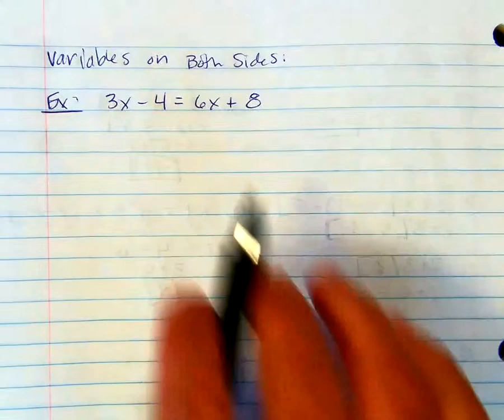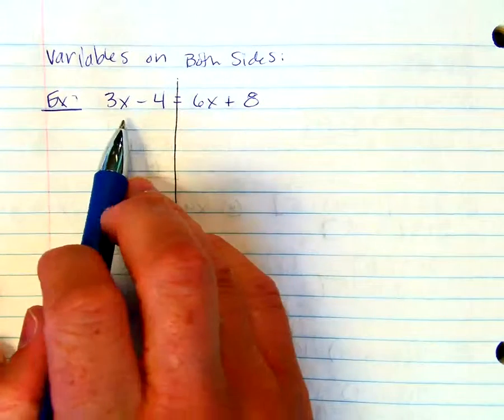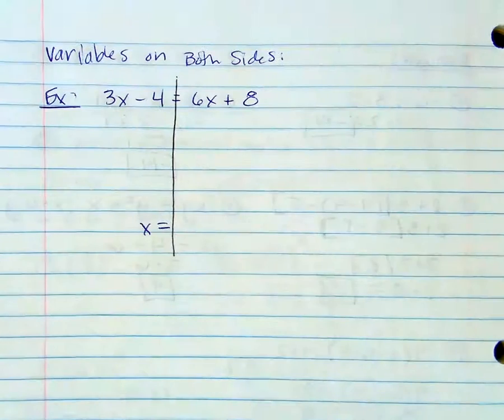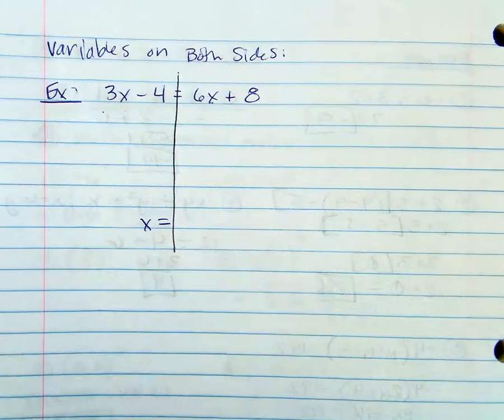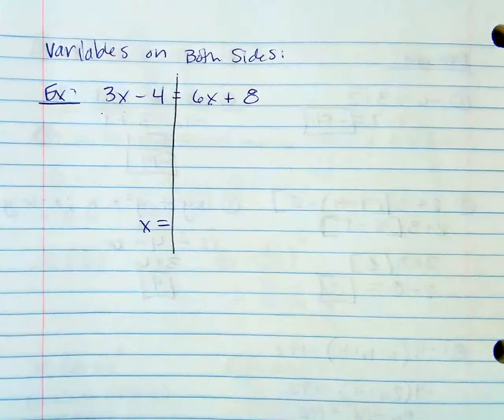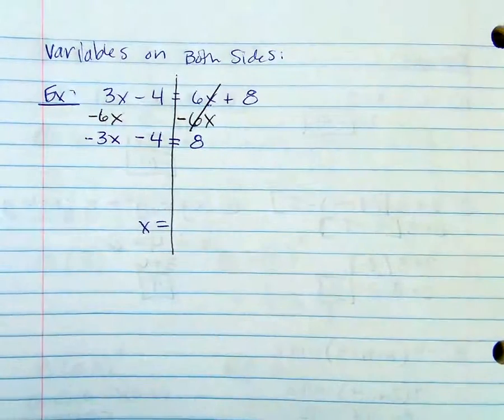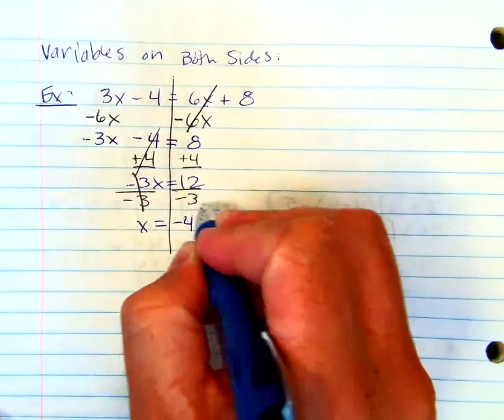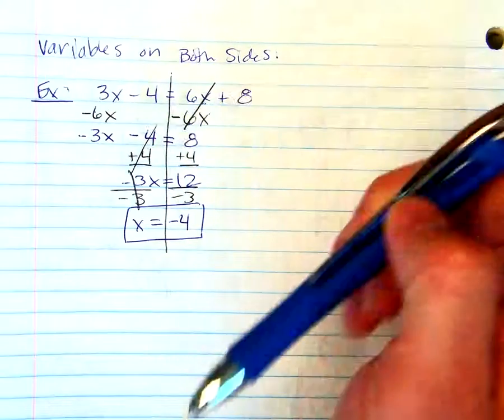Variables on Both Sides